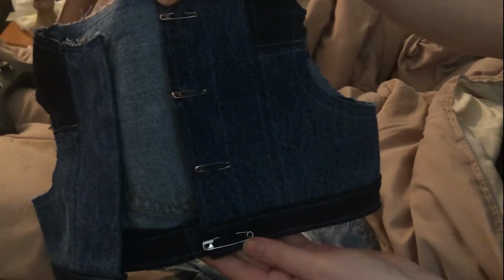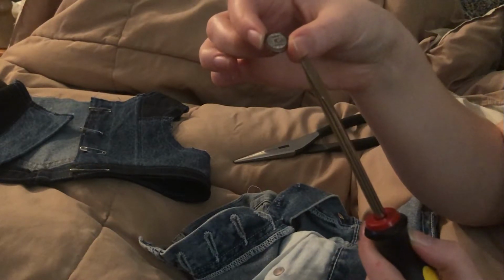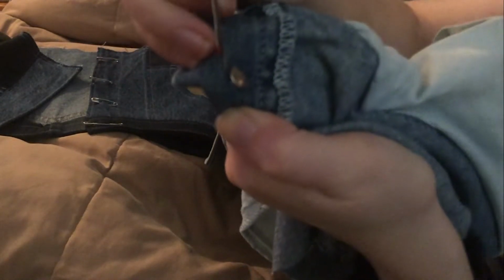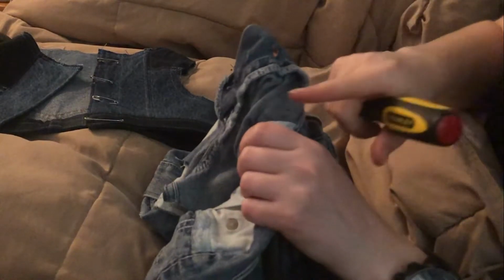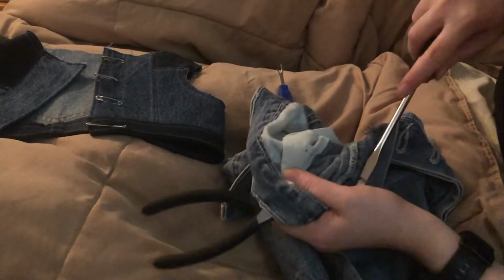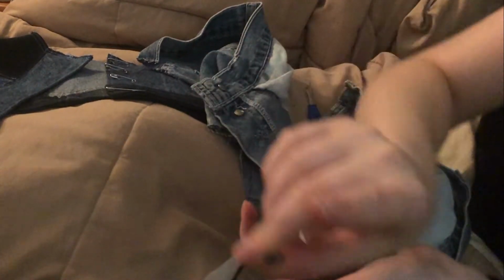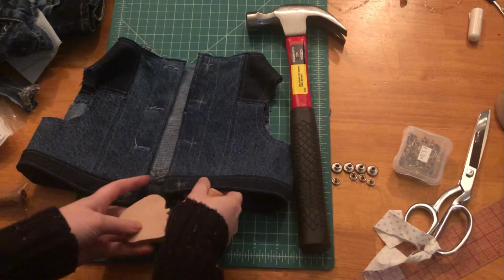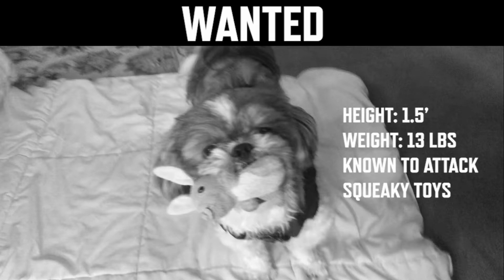Best Way to Upcycle and Re-install Denim Shank Buttons | Tutorial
Sustainability is possible in fashion design! Learn how to successfully, safely, and efficiently remove and reinstall denim shank buttons from old jeans onto any new project. It’s a great way to upcycle *all* parts of old denim. Happy sustainability everyone!

Also, congratulations to Kiara Nunez for winning the sewing machine giveaway! Kiara, please put an Instagram or Facebook username in the comments that I can contact you at and we’ll connect for your prize.